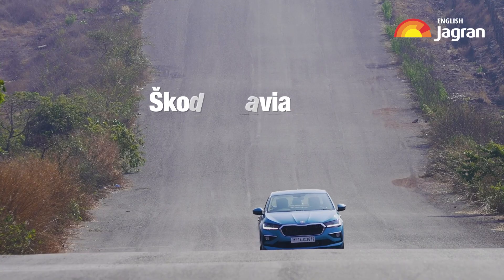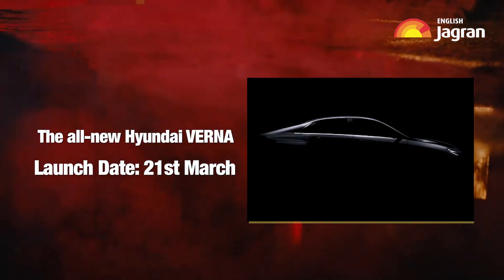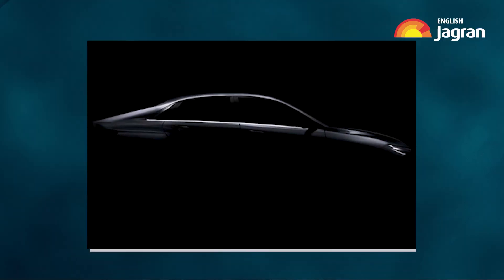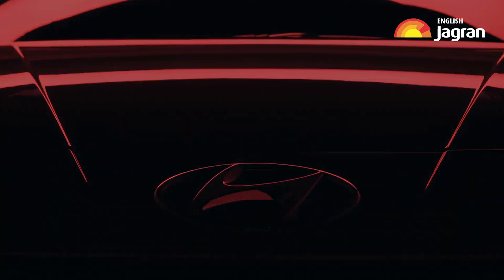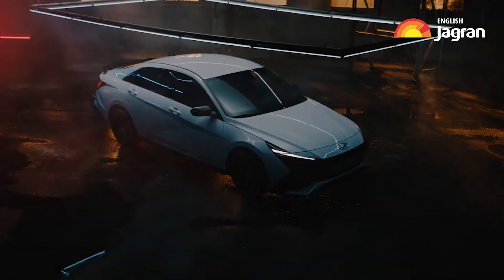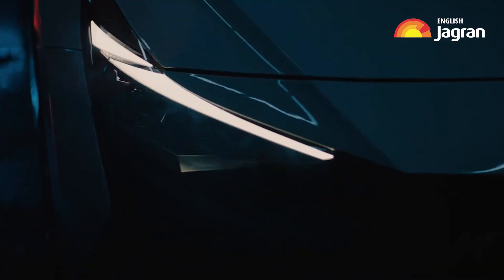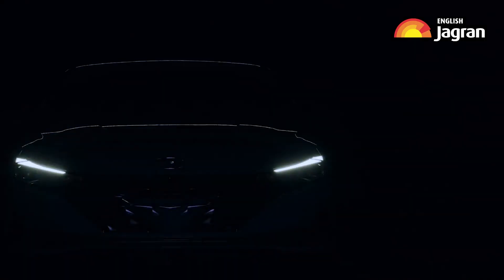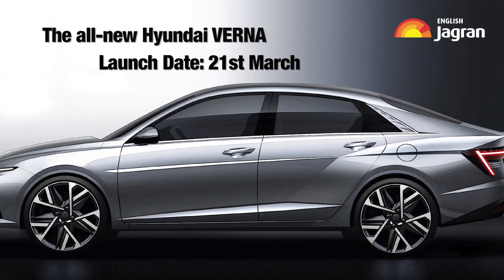Hyundai Verna Launch - Confirmed Details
Welcome to Jagran English. In this episode, we are taking a deep dive into the upcoming 2023 Hyundai Verna, which is set to be launched on March 21. Check out the details:

About Channel:
Jagran English brings you all the breaking news, news updates and explainers on current issues in India and around the world. We offer latest news videos on Politics, Business, Cricket, Bollywood, Lifestyle, Entertainment and a lot more. We also bring to you public opinion and voice and news with in-depth analysis for your better understanding.